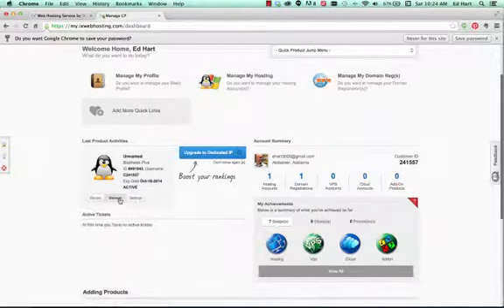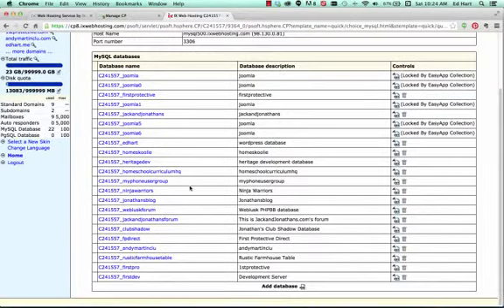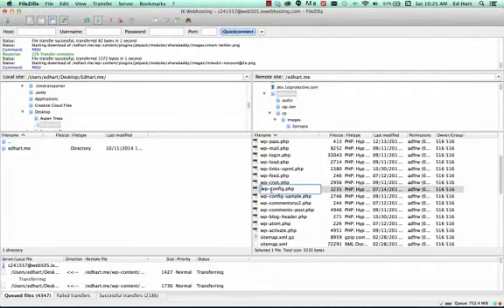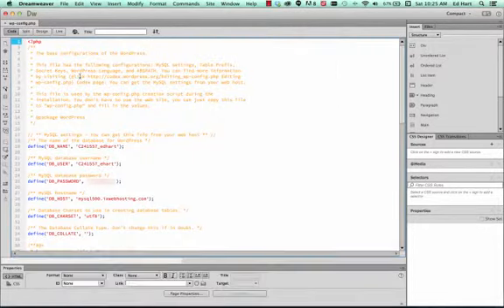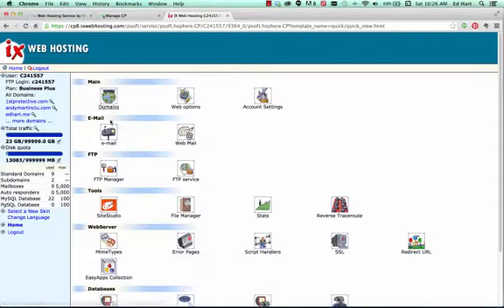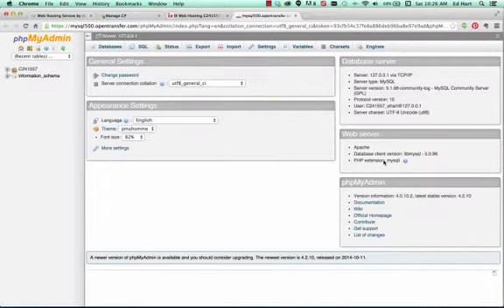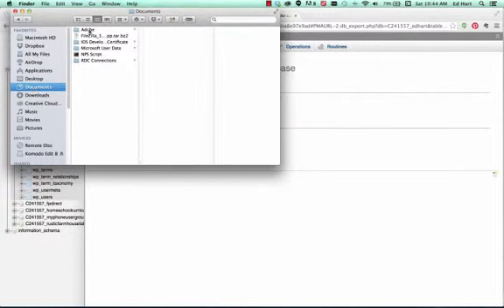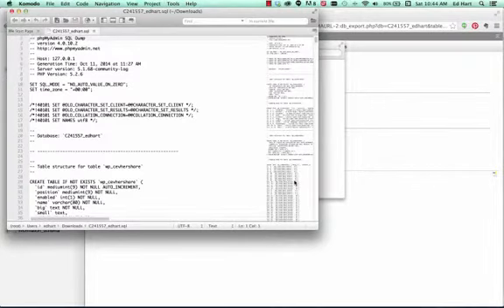How to Move a Wordpress Site to a New Host: Part 2, Exporting a Copy of the MYSQL Database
In this second video in my series on how to move a Wordpress site from one hosting provider to another (which can be found we'll download a copy of the MYSQL database using the PHPMyAdmin console in your existing hosting account.  In addition to copying the Wordpress site, which I cover in part 1, you need to also copy your database.  When using Wordpress, all of the actual site content is stored in a database, so the Wordpress files you copied down in the previous video is just the structure of the site.  Now we're getting all of the content to go along with it.